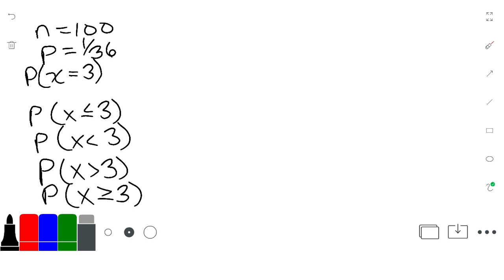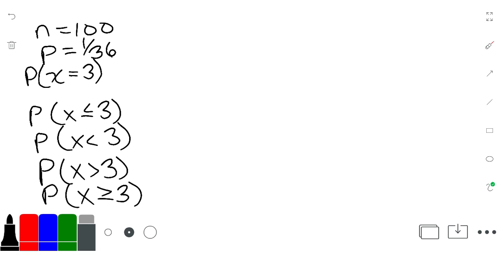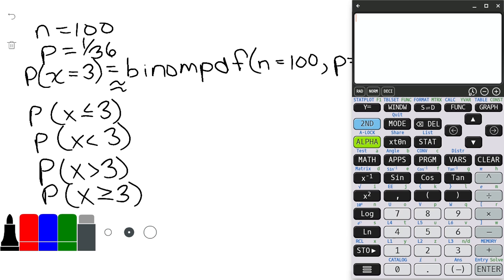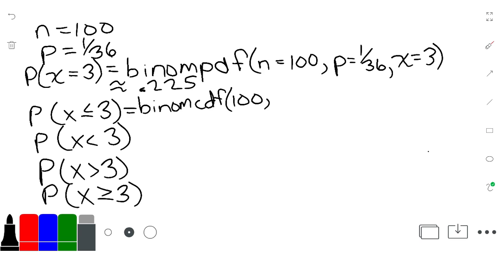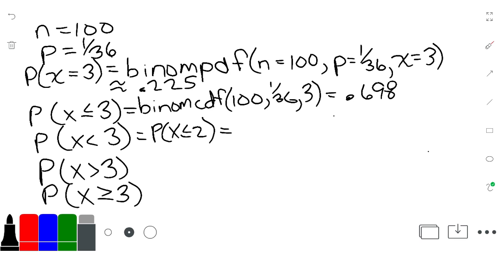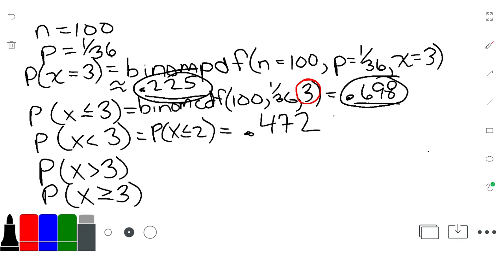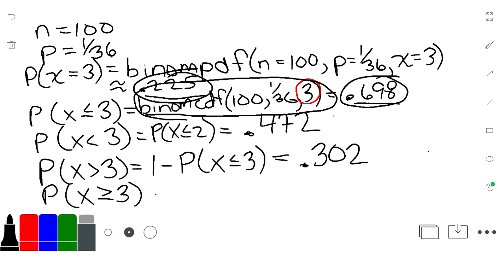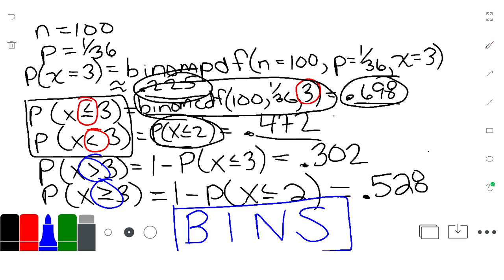Binomial Probability using Calculator Technology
How to calculate binomial probability using technology...modeled on online Calc84 but will also give viewer ability to do the calculations on a TI-84 or even TI-83.